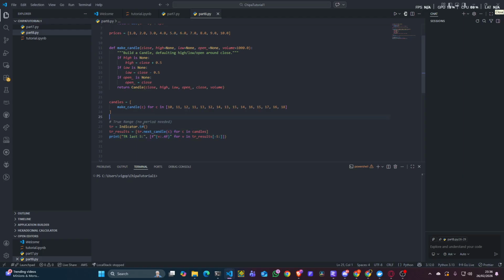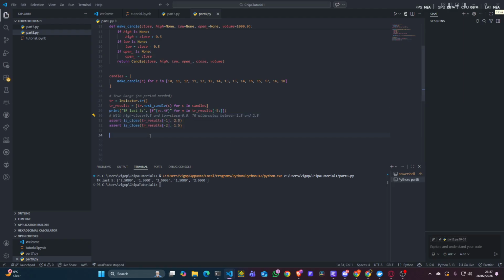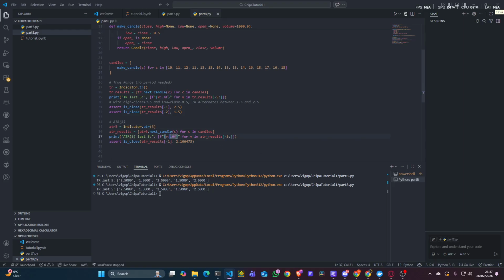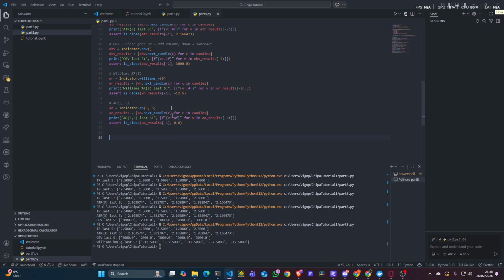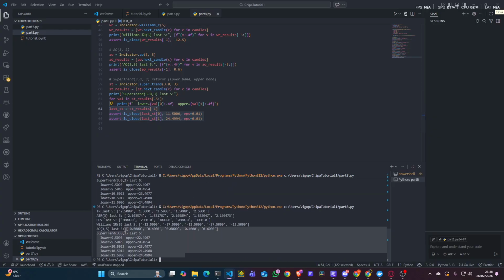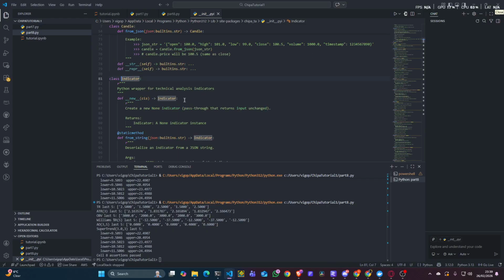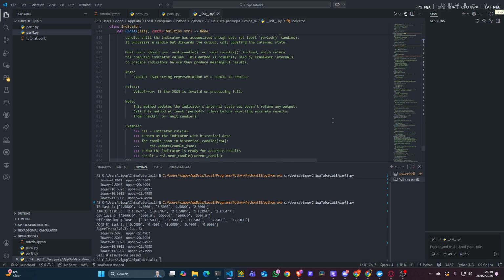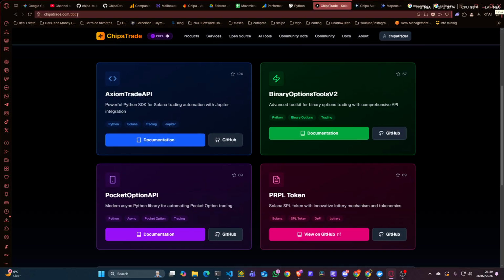Pocket Option Bot Part 8: Advanced Indicators (SuperTrend, ATR, OBV)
Unlock professional-grade trading signals! In Part 8, we move beyond simple price averages and start working with full Candle objects.

Using the chipa-ta library, we demonstrate how to implement complex indicators that professional traders rely on, including SuperTrend, ATR (Average True Range), and Williams %R. We’ll show you how to feed live candle data into these indicators and interpret their outputs—such as the upper and lower bands of the SuperTrend—to help your Pocket Option bot make smarter, more accurate entries.

🚀 Resources & Links

📊 In This Video, We Cover:

The .next_candle() Method: Why indicators like ATR need more than just the "Close" price.

SuperTrend Logic: Understanding the [lower_band, upper_band] return values.

Volatility Tracking: Using ATR and True Range (TR) to measure market movement.

Volume Indicators: Implementing On-Balance Volume (OBV) to track market pressure.

Momentum with Williams %R: Identifying overbought and oversold conditions.